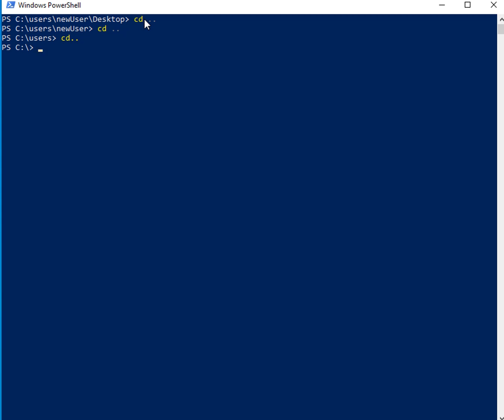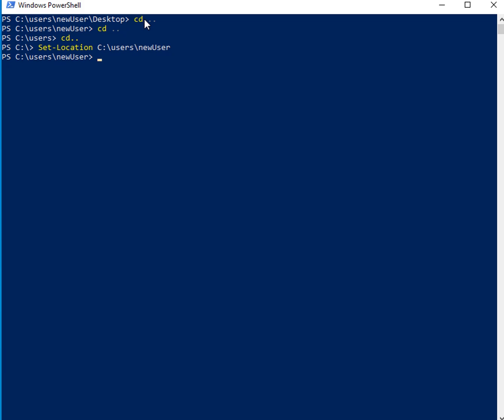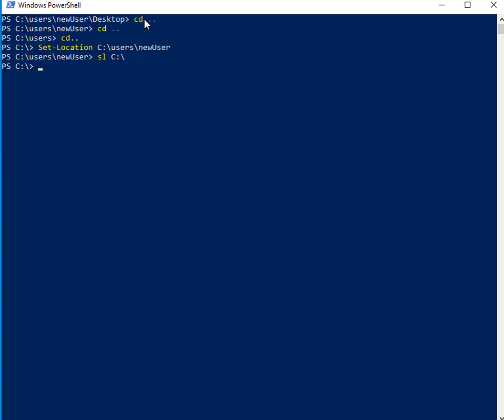PowerShell | Change folder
Changing folder in PowerShell.